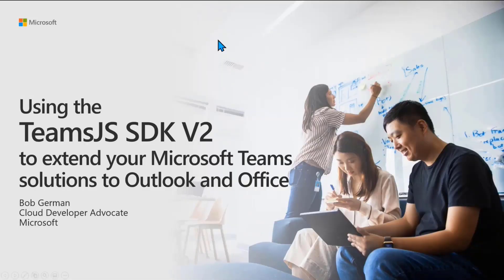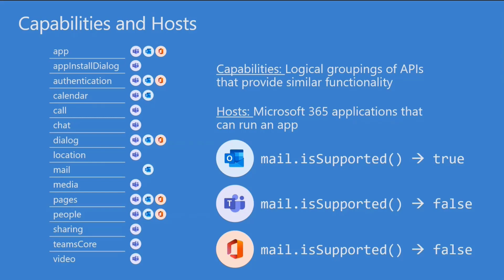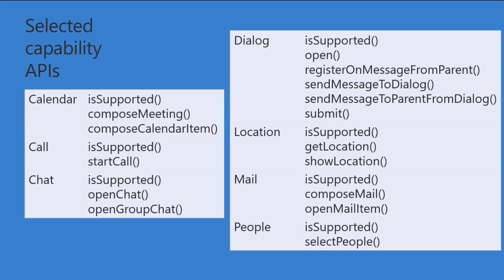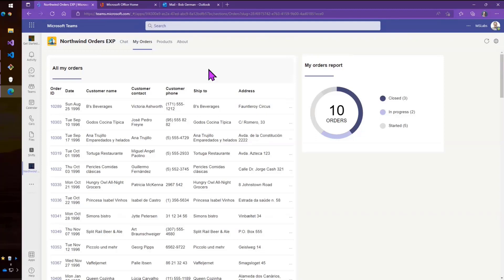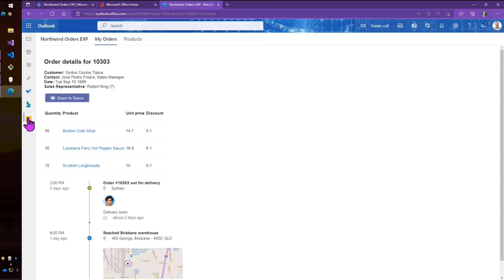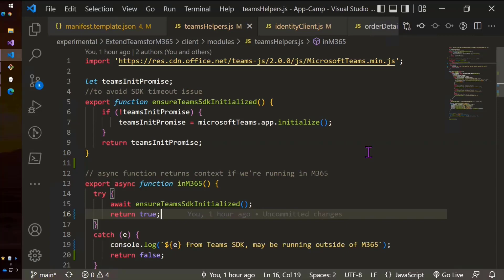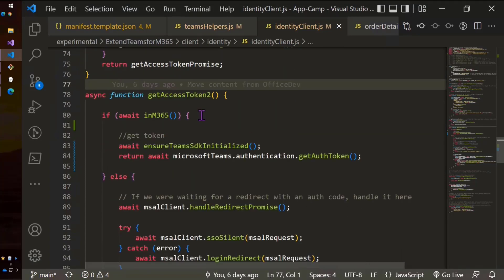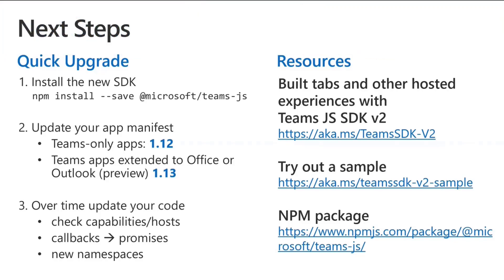Teams JS SDK v2 to extend your Microsoft Teams solutions to Outlook and Office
In this 19-minute developer focused demo – Bob German recaps recently announced enhancements (multi-host support, new namespaces, promises, new API calls, and backward compatibility) in the client-side SDK v2, along with concepts of capabilities and hosts. Client-side calls (deep links) do not overlap calls to Graph.  See how new capabilities can be queried, review several capability APIs, and then see capabilities in a demo of an app running in all 3 supported hosts. Code walkthrough and upgrade steps outlined.  This PnP Community demo is taken from the weekly Microsoft 365 Platform Community call recorded on June 7, 2022.

Demo Presenter
• Bob German (Microsoft) | @Bob1German

Supporting materials
• Sample - Extend Teams app to other M365 host apps like Outlook, Office.com | aka.ms/teamssdk-v2-sample
• Documentation - Microsoft Teams JavaScript client SDK | aka.ms/TeamsSDK-V2